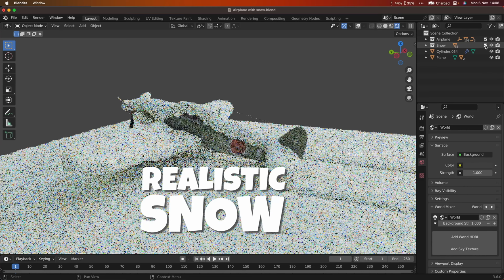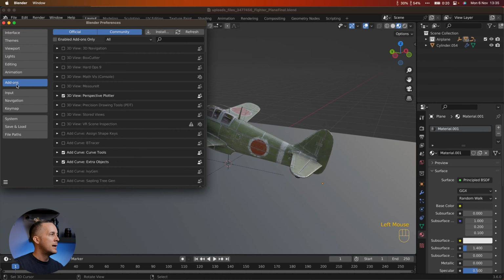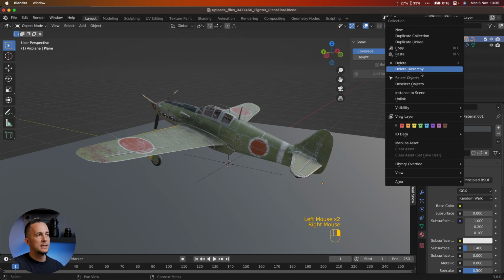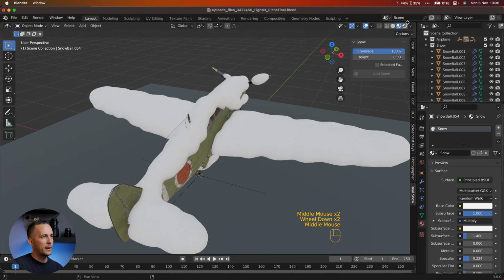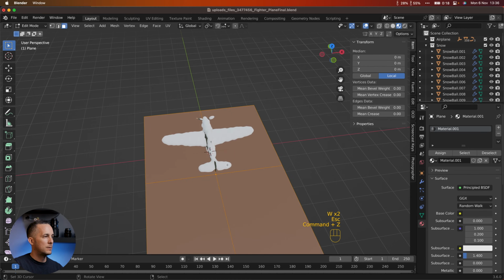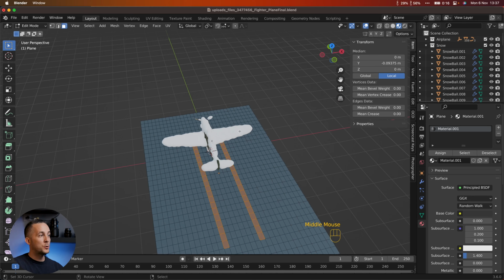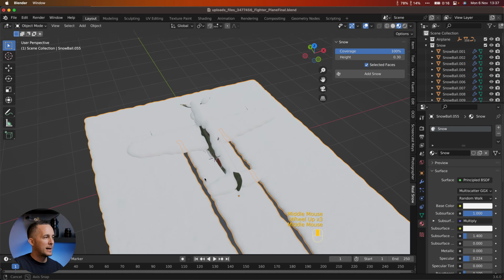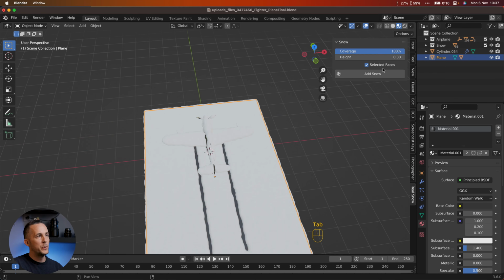Make SNOW in Blender with ONE CLICK! Super Easy!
In this video you will learn how to create a realistic snow in Blender  with just 1 click. Very simple and easy.